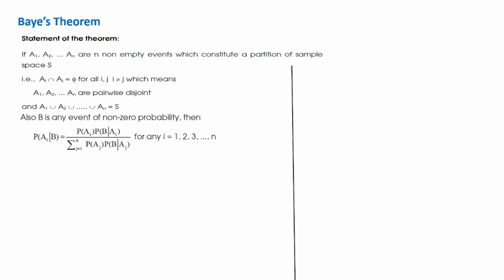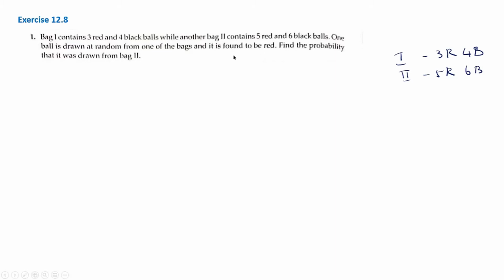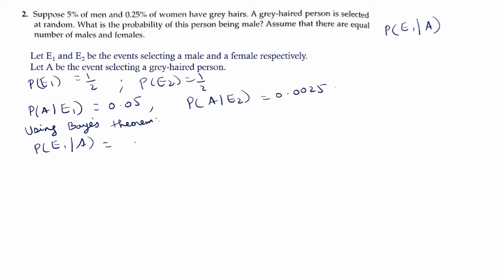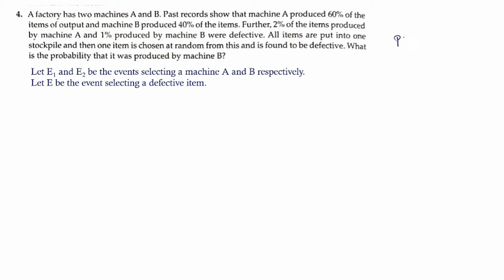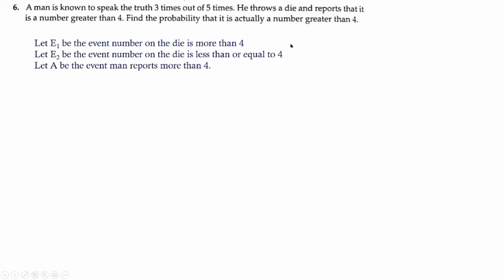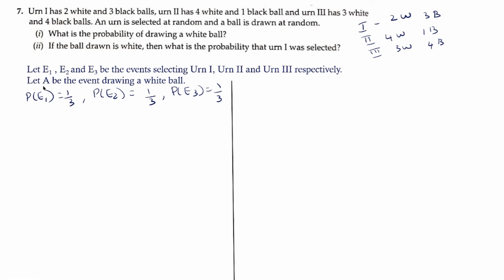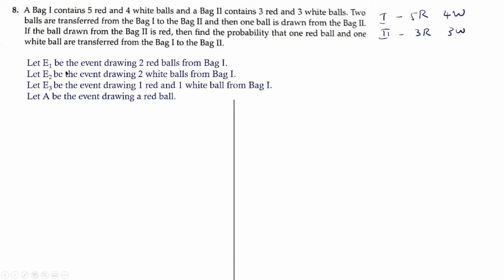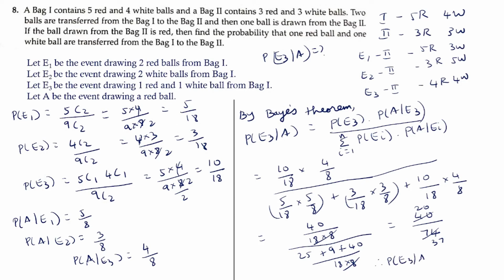Baye's Theorem on Probability| Ex 12.8 | Ch 12 | P 10 | M L Aggarwal Book | Class 11 Applied Maths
Solution pdf

Baye's theorem on probability

Solution to

Chapter 12
Probability
CBSE Class 11 Applied Mathematics by M L Aggarwal

Playlist for Term 2, Unit 4 - Calculus, Chapter 8 - Limits, Continuity, and Derivatives